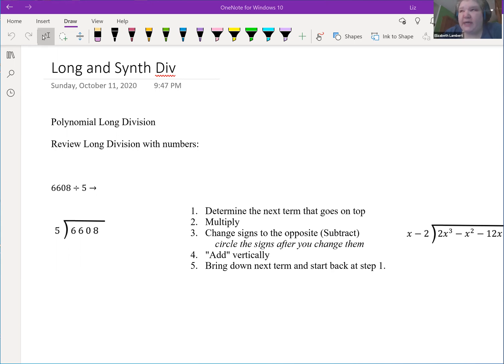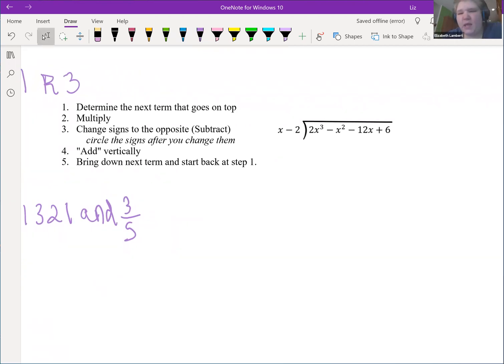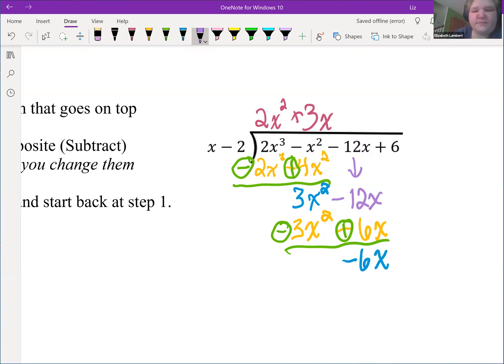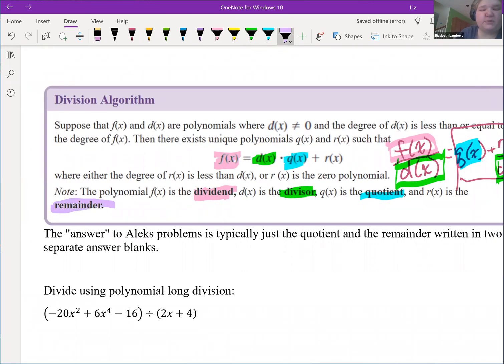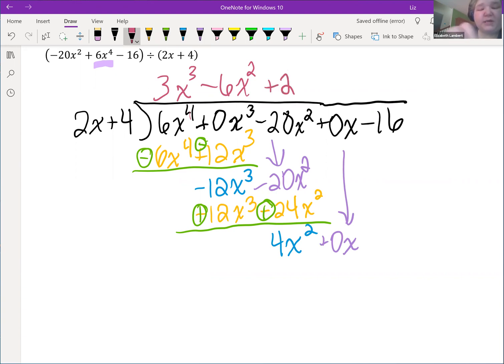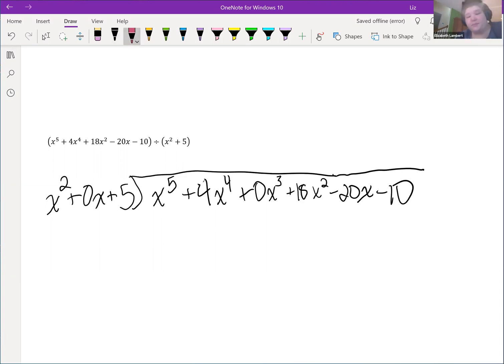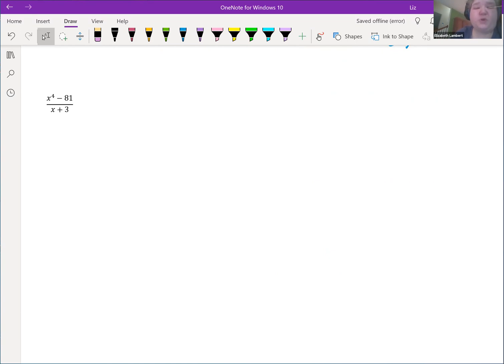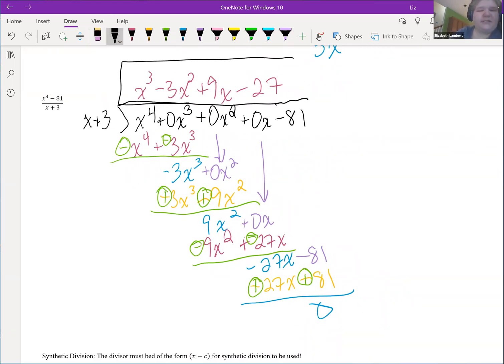Week 8 Polynomial Long Division